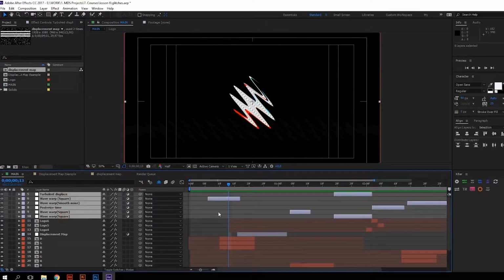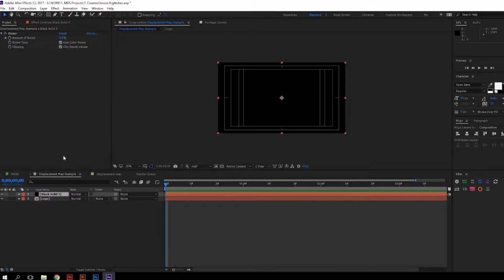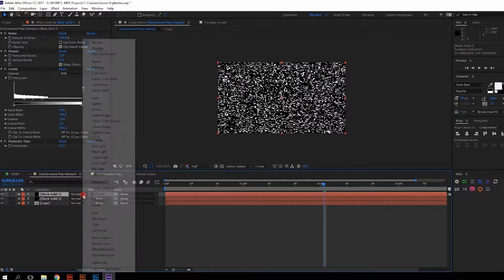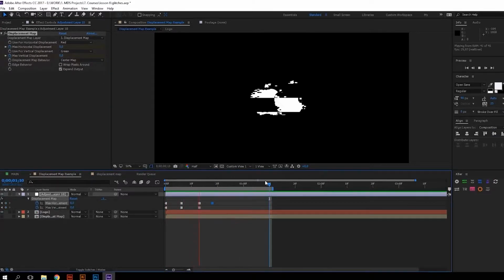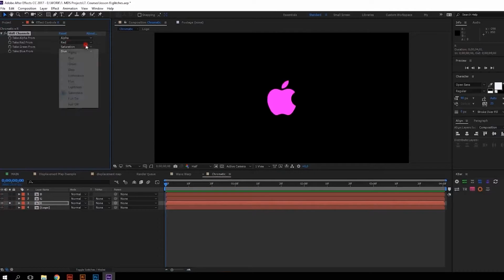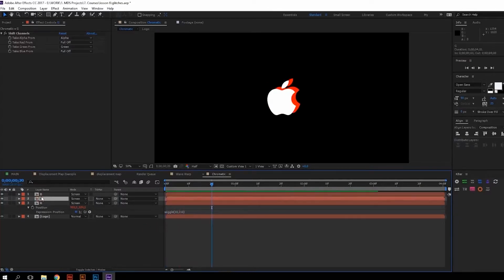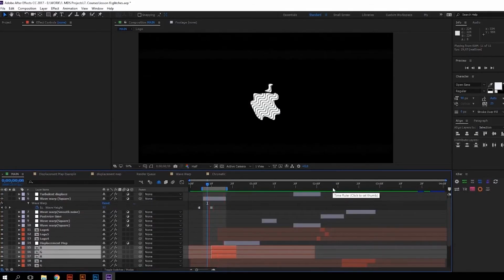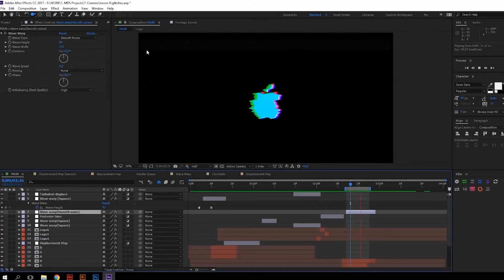How to create trandy glitches animation | After effects tutorials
Today we will share the lesson how to create trandy glitches animation. Working on those we will be experimenting with different new effects that you will probably use in your future projects.